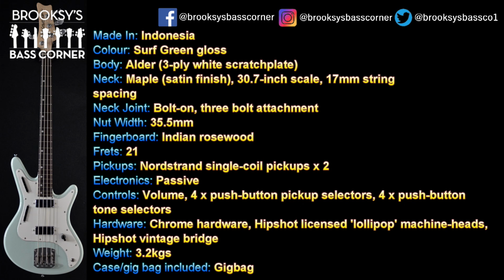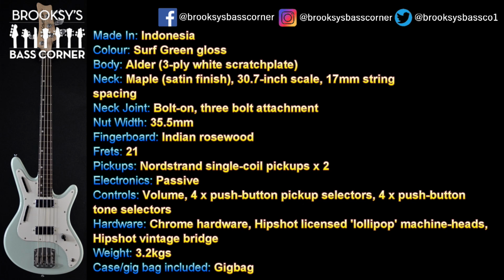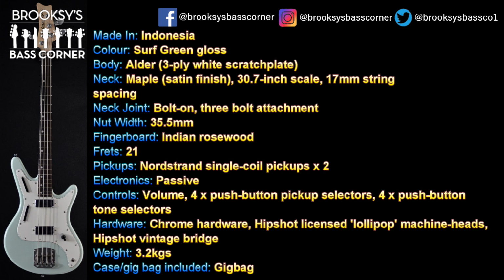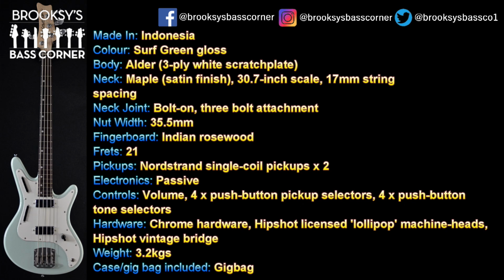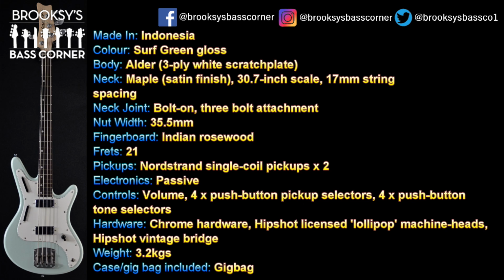Is the new Nordstrand Acinonyx bass worth it?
Brooksy's Bass Corner review of the Nordstrand Acinonyx four-string bass. A short-scale bass from the Carey Nordstrand stable, influenced by Juan Alderete and the Goya 'Panther' bass, the Acinonyx has some design quirks and some nice touches that set it apart from other basses on the market. Great tones, highly playable and very comfortable. Check this bass out!

TIMESTAMPS
0:00 Intro
0:33 Nordstrand Acinonyx 4 Demo
4:18 Nordstrand Acinonyx 4 Review & Conclusions

*AMAZON*
Amazon.co.uk Store
Amazon.com Store

*THOMANN*
Here are the landing page links for various product categories at Thomann: